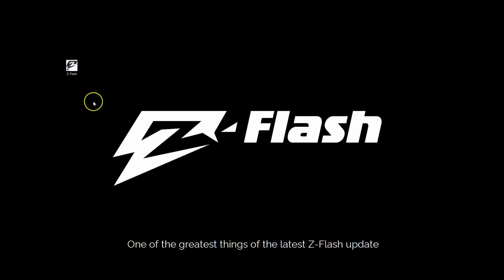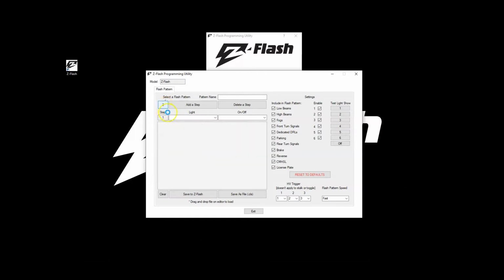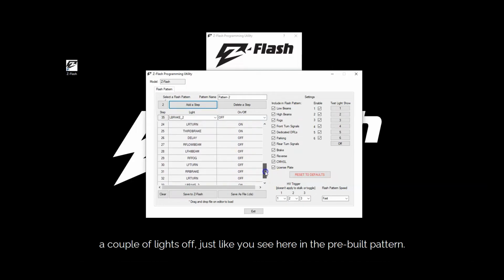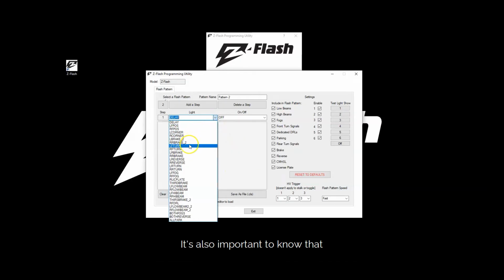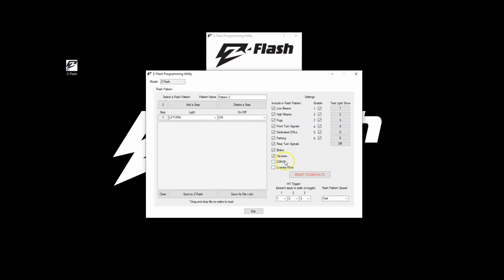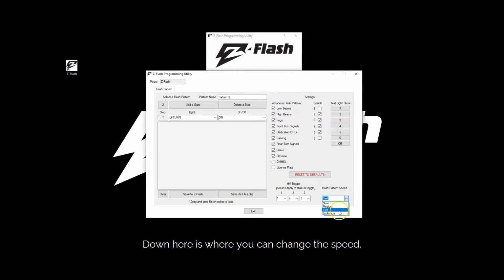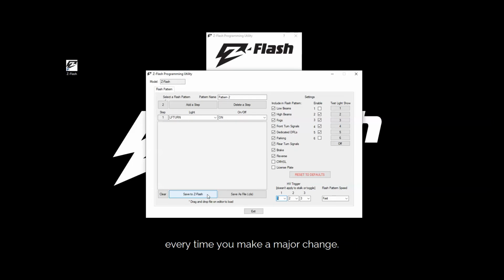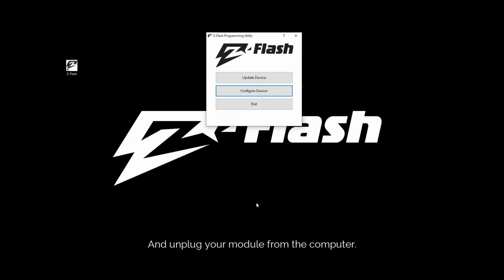How To Build Custom Z-Flash Patterns || Tutorial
In this UBL video, we show you how to edit and build custom flash patterns for your Z-Flash using the Z-Flash software.